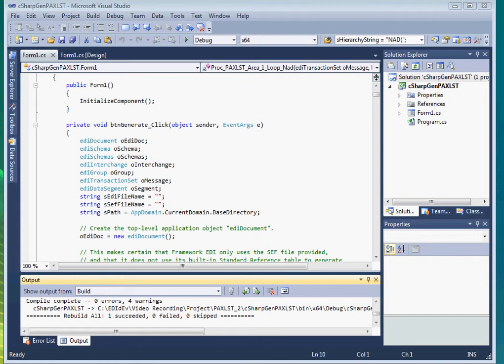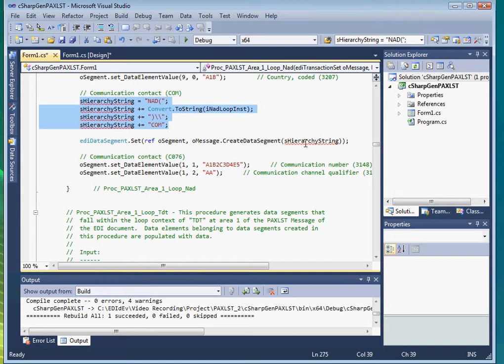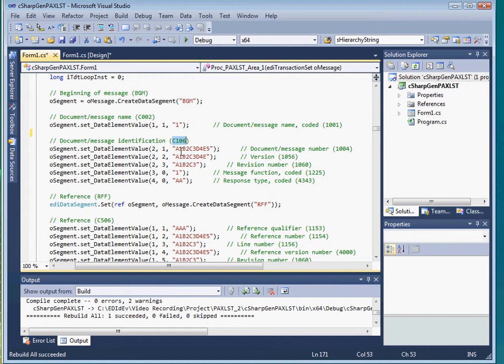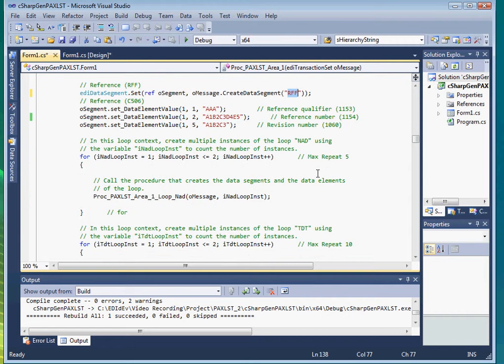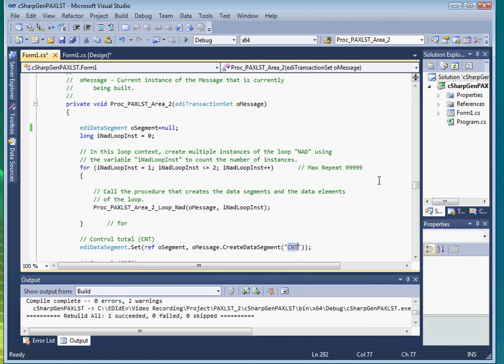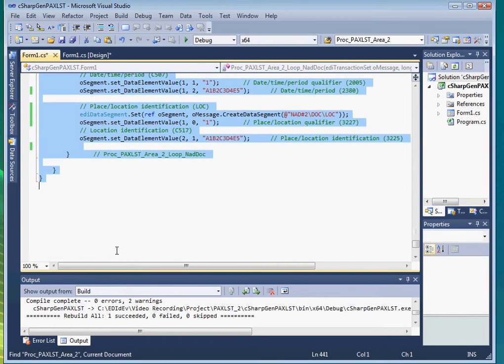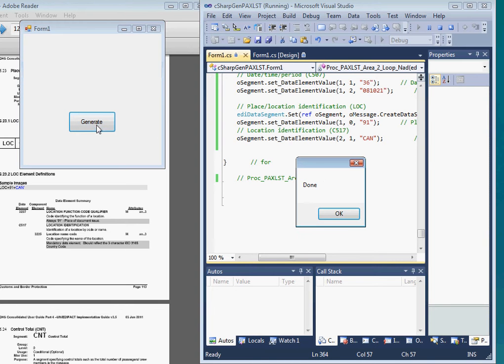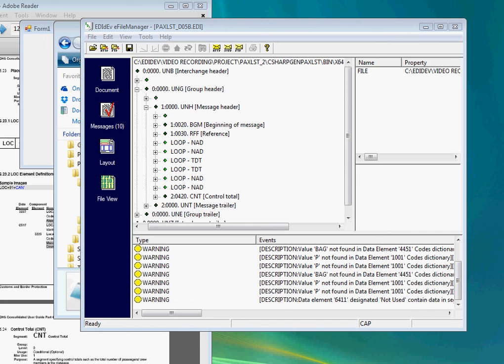Generating a UN/EDIFACT PAXLST EDI file Part 2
This is the second part of the video about generating a UN/EDIFACT PAXLST D05B EDI file (U.S Customs & Border Protection Implementation guideline for Airlines). 2 of 3